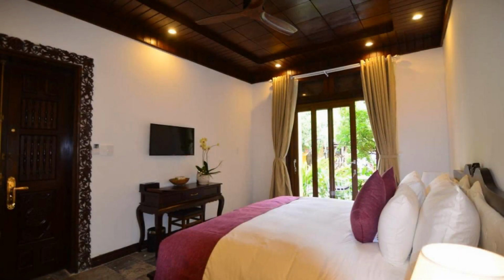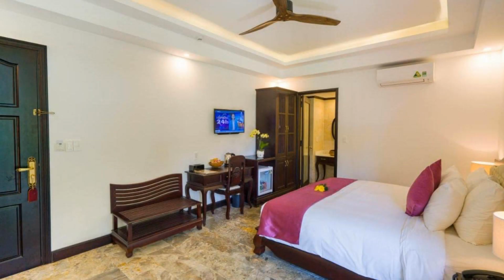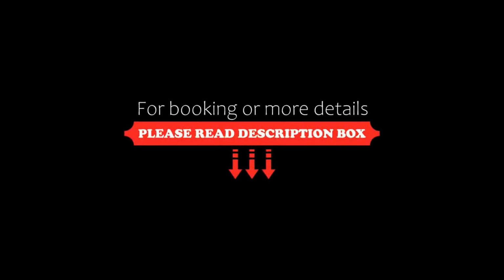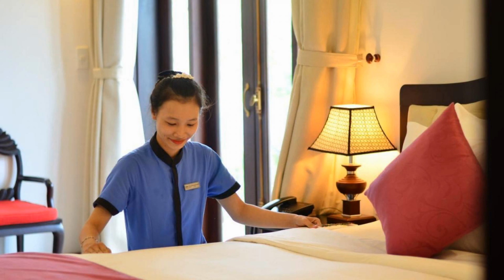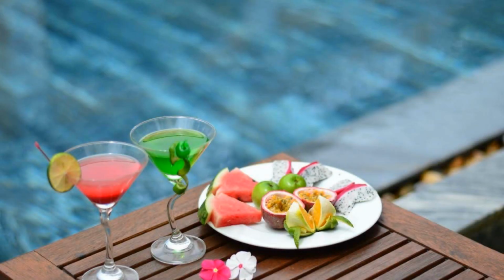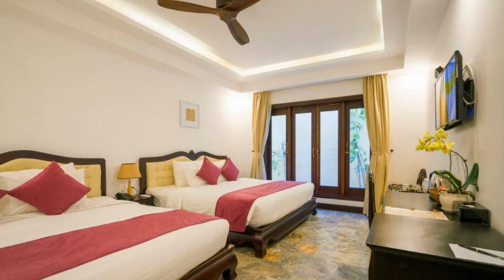Hoian Central Hotel, Hoi An, Vietnam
About Property:
You're eligible for a Genius discount at Hoian Central Hotel! To save at this property, all you have to do is sign in.
Situated in Hoi An, 200 m from Assembly Hall of Chaozhou Chinese Congregation, Hoian Central Hotel features accommodation with a restaurant, free private parking, free bikes and an outdoor swimming pool. Among the various facilities are a bar, a shared lounge, as well as a garden. The accommodation provides a 24-hour front desk, a concierge ...
Property Type: Hotel
Address: 301 Nguyen Duy Hieu, Son Phong Ward, Son Phong, Hoi An, Vietnam
Searching For
1. Hoian Central Hotel - Hoi An - Vietnam
2. Hoian Central Hotel - Hoi An - Vietnam Address
3. Hoian Central Hotel - Hoi An - Vietnam Rooms
4. Hoian Central Hotel - Hoi An - Vietnam Amenities
5. Hoian Central Hotel - Hoi An - Vietnam Offers and Deals
Audio Credit:
Track Title: Reasons To Hope
Artist: Reed Mathis